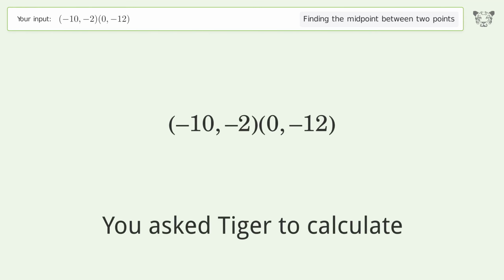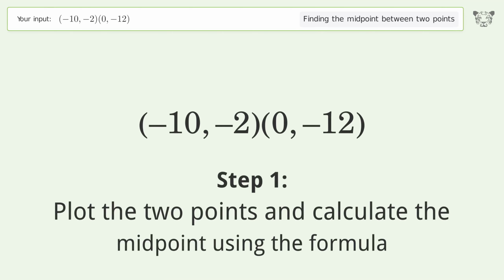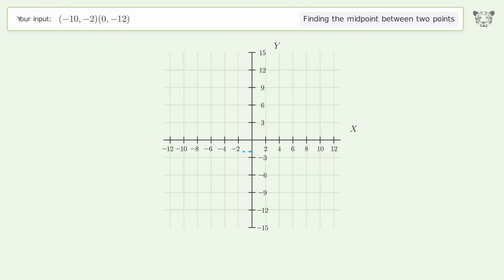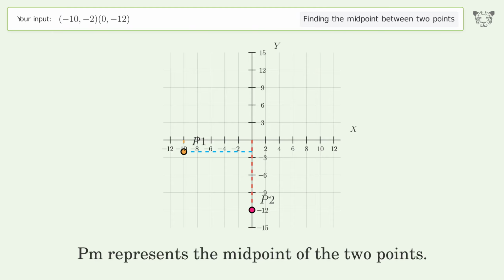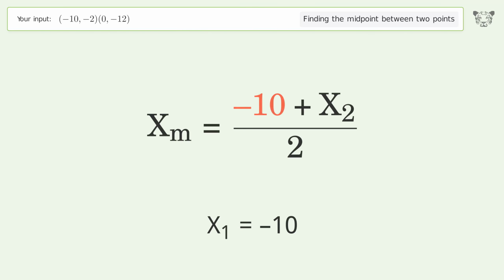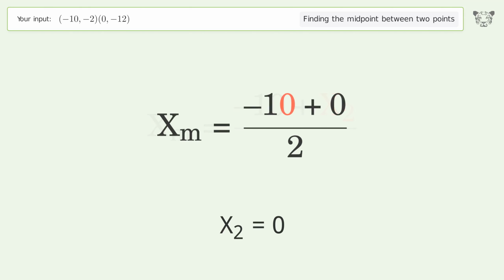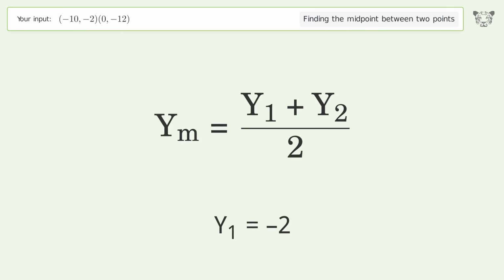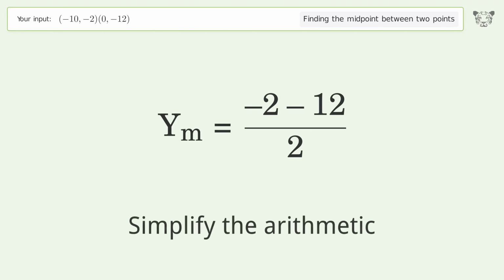Find the midpoint between two points p1 (-10,-2) and p2 (0,-12): Step-by-Step Video Solution